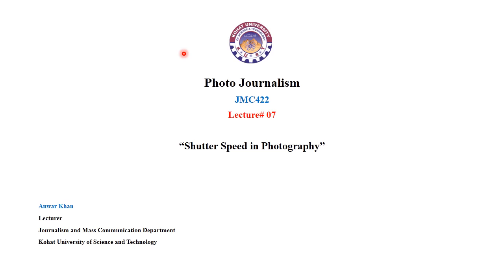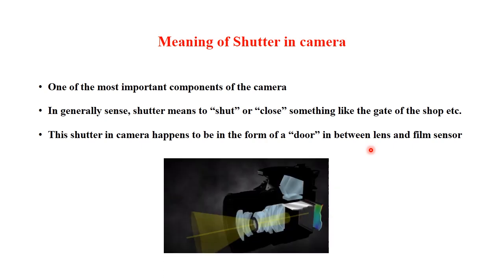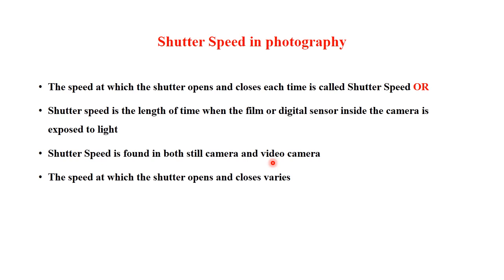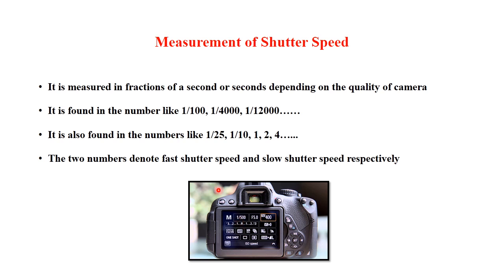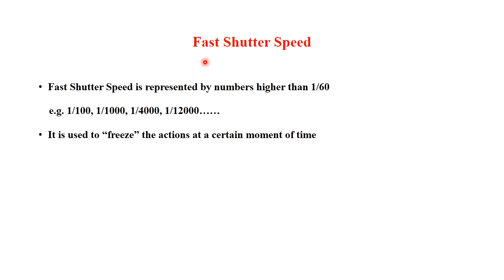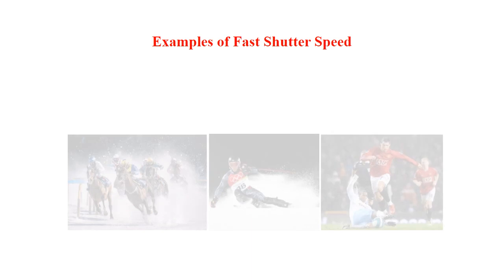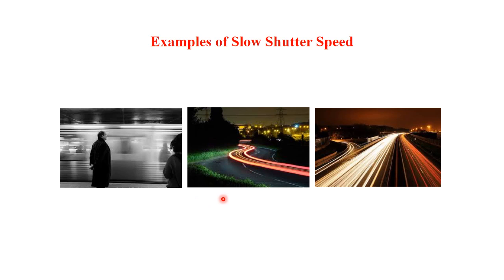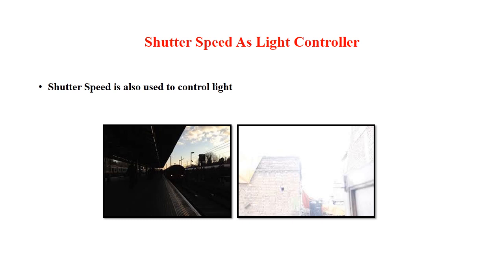Shutter Speed: Basics and Functions